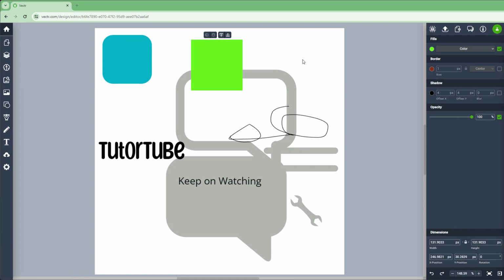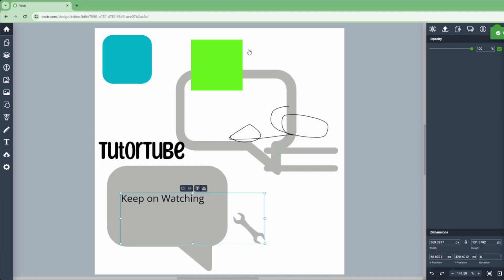Vectr - Lesson 35 - Manually Save by Right Clicking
In this tutorial, we will be discussing about Manually Save by Right Clicking in Vectr